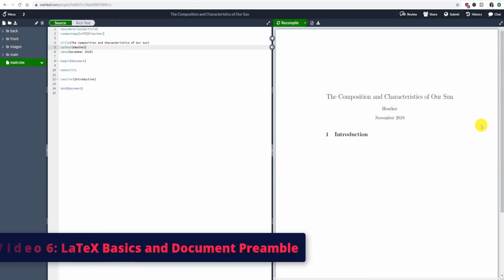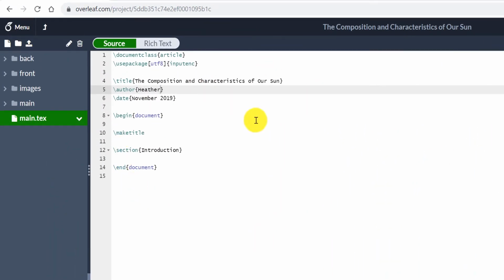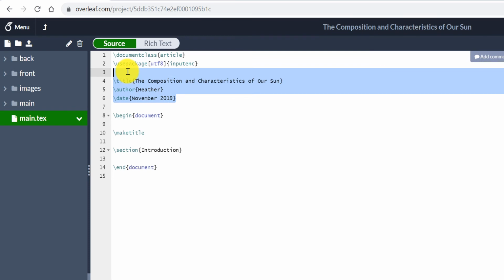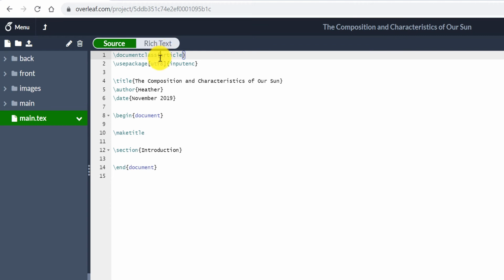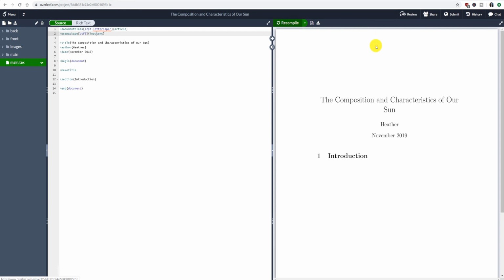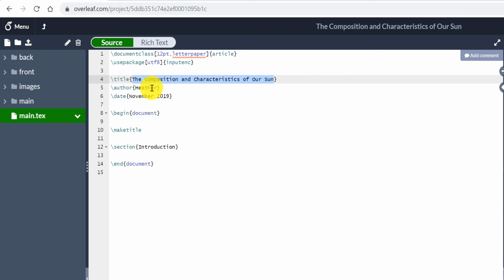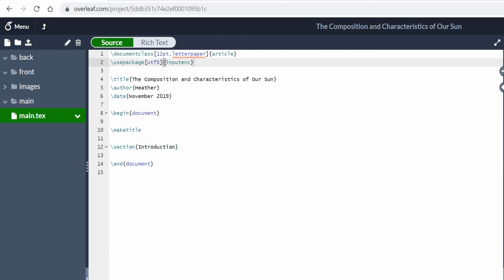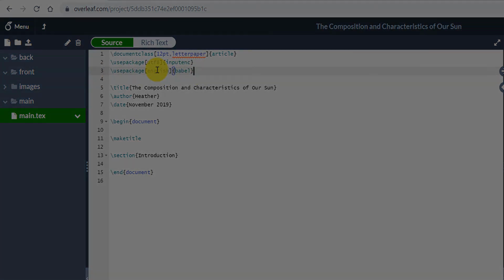LaTeX Basics and Document Preamble